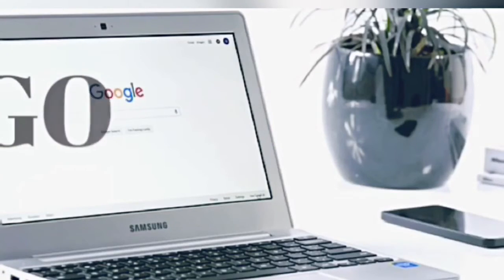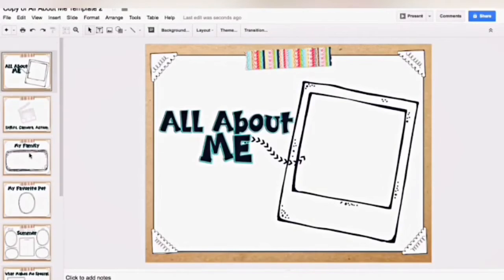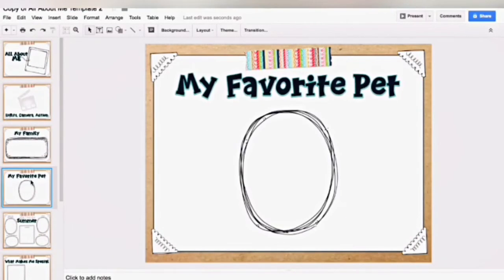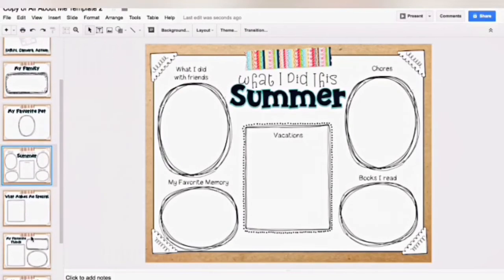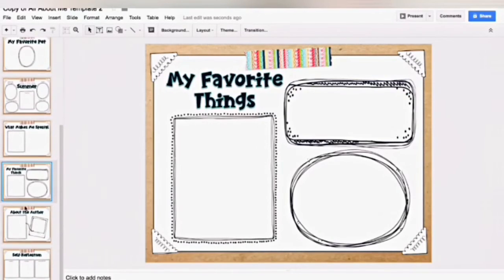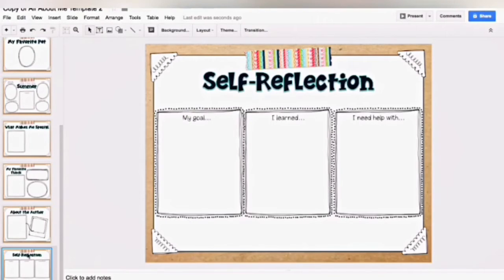Digital Interactive Notebooks Google Edition Course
This course is all about developing a love and knowledge of using digital interactive notebooks using Google Slides with your students. When you finish, you will have all the tools you need to implement digital INB's with confidence and ease.